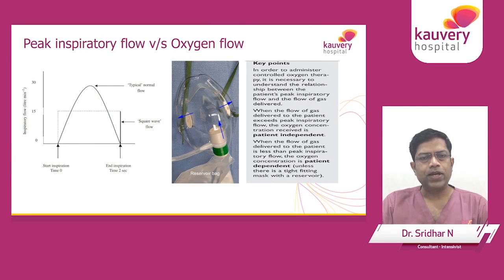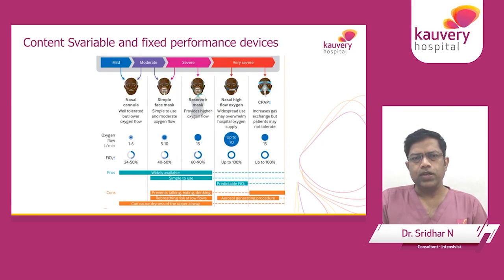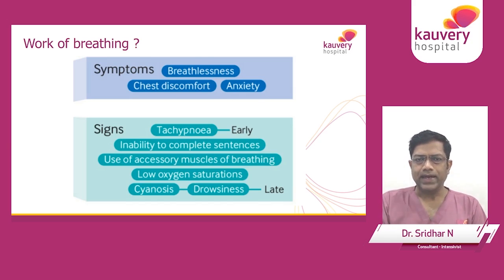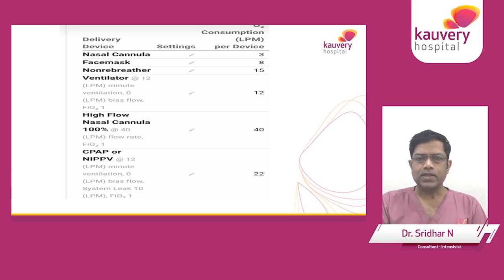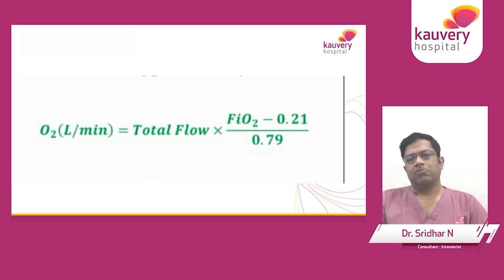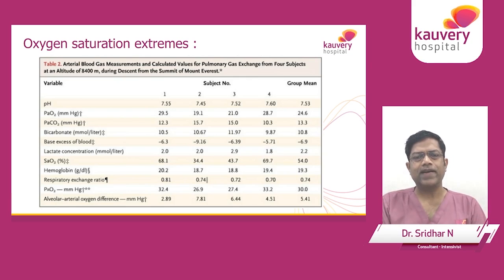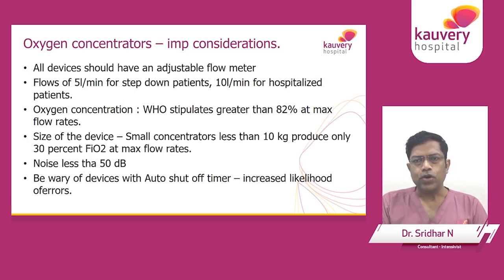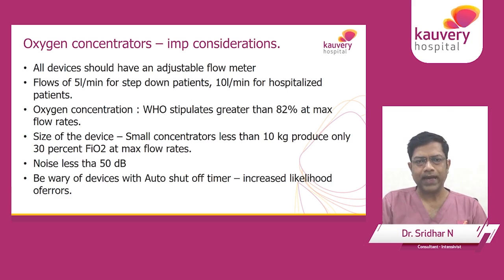Oxygen administration & conservation strategies in Covid-19 | Kauvery Hospital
Dr Sridhar N , Consultant Intensivist & Head Critical Care
Oxygen is extremely scarce nowadays. But the challenge is in conserving it at the same time
giving it. A study of climbing Mt Everest few years ago revealed that as the individuals climbed,
they took 10 breaths to move every step. The average PaO2 shows how human body adapts to
endurance at extremes.

Comparing conservation oxygen therapy and liberal oxygen therapy, the former causes no harm.

There are different types of oxygen concentrators, and the challenge is in using them carefully.
Go through the video and learn why in the current era, minimizing use of high-flow nasal
cannula is recommended, what is good oxygen saturation etc. It’s time that we feed our minds
with such information.